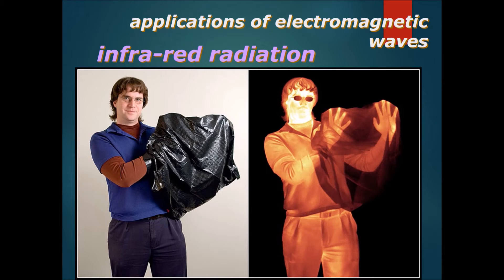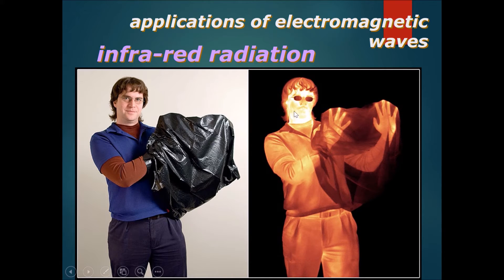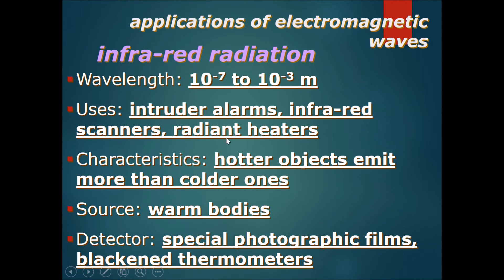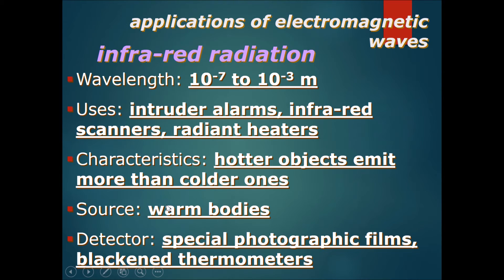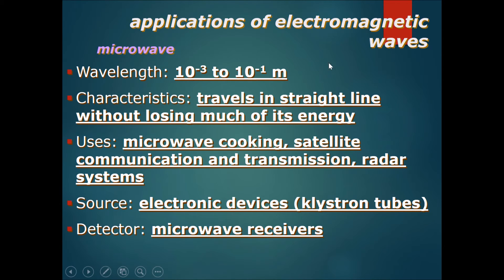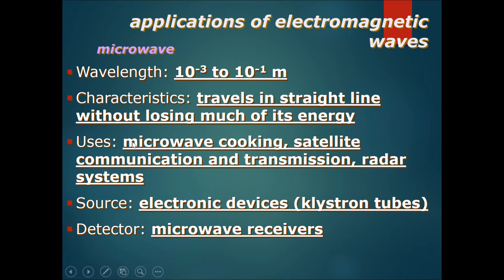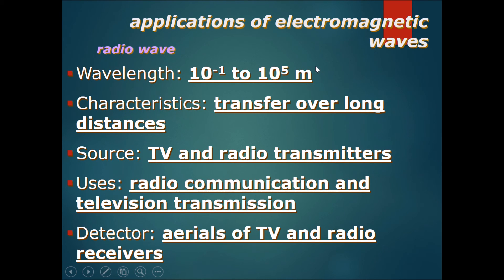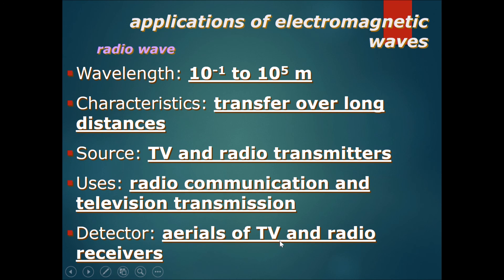Chapter 12 Electromagnetic Spectrum Part 3 - Infra-red, Microwave and Radio Wave